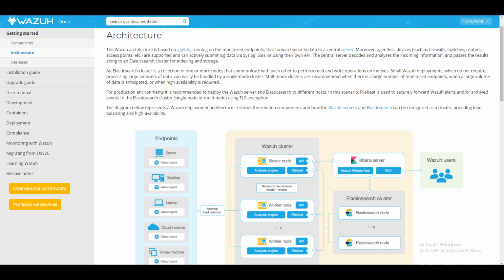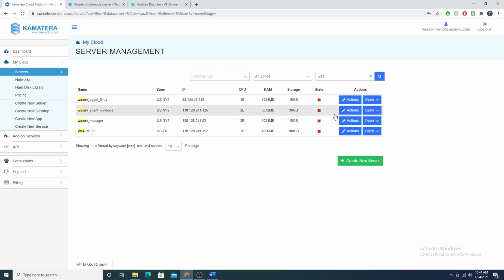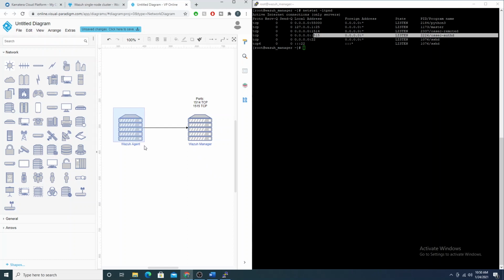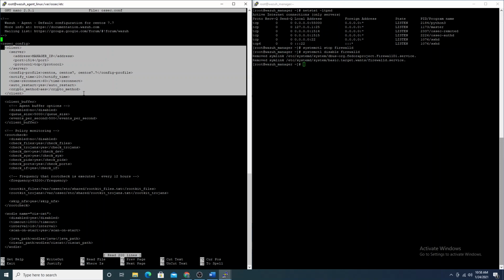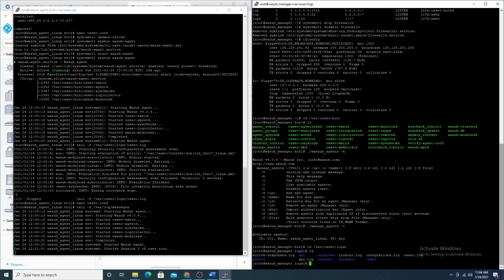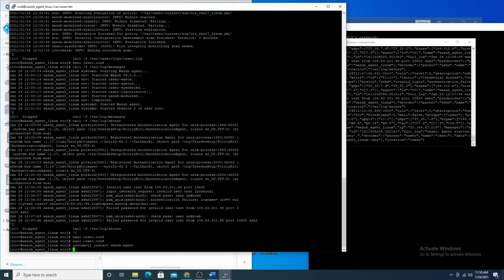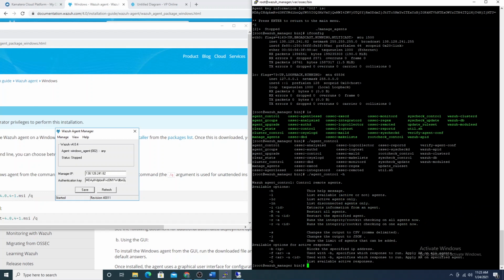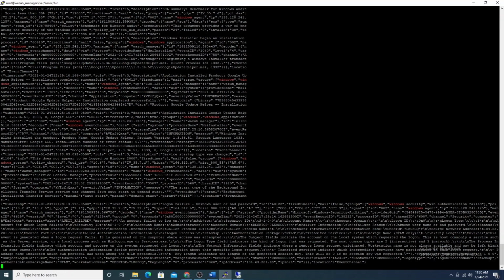Wazuh Agent and Manager Installation - Let's Deploy a Host Intrusion Detection System #2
Join me as we install a Wazuh Agent and Wazuh Manager. A log collector and alerting tool that will alert us when hackers, malware, etc. attempt to interact with our servers.  Let's deploy a Host Intrusion Detection System and SIEM with free open source tools. Join me as we explore and learn together.